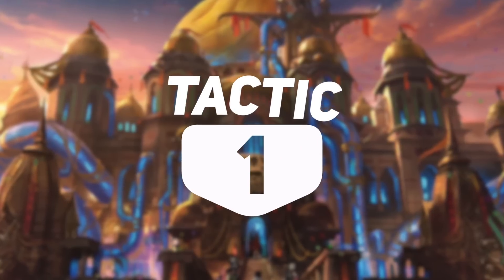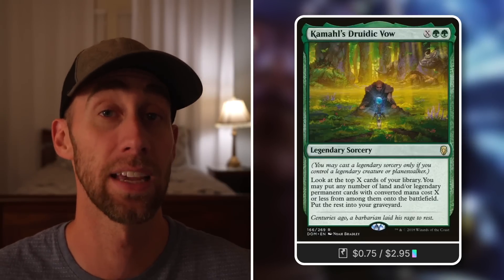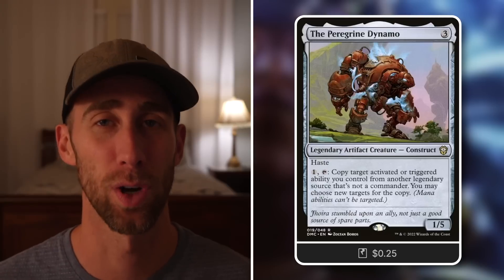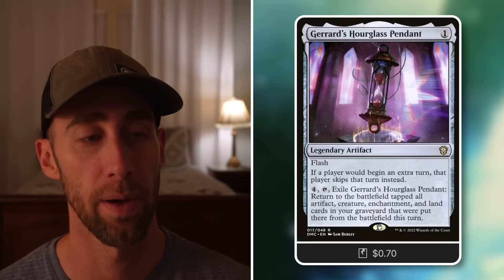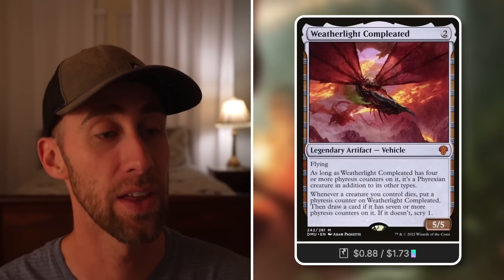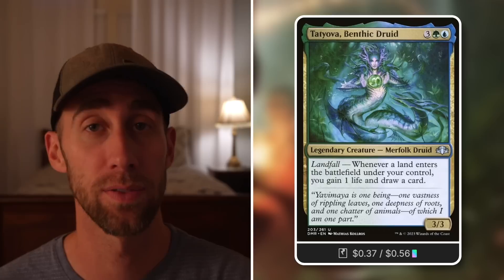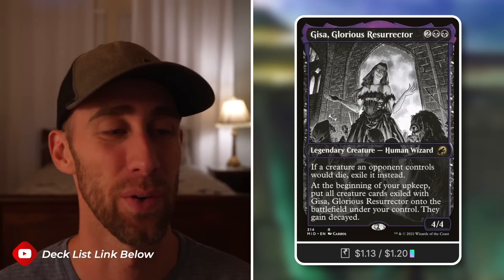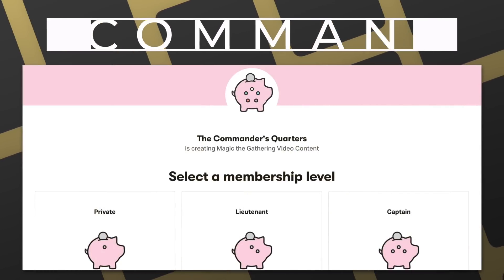Legendary Tribal! | Nashi, Moon's Legacy | Commander | EDH | Magic the Gathering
The Commander's Quarters is your Magic the Gathering source that helps you Command Your Budget! Today Mitch breaks down his Budget Deck Tech on Nashi, Moon's Legacy!